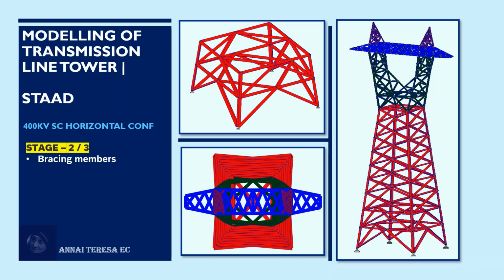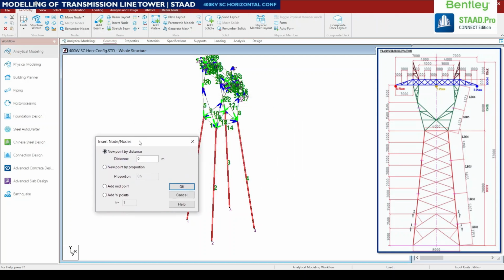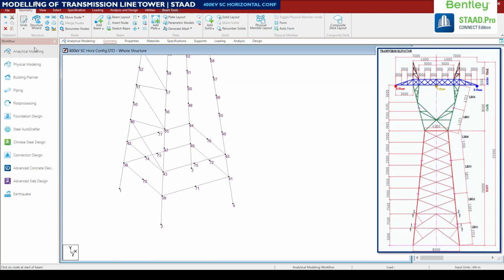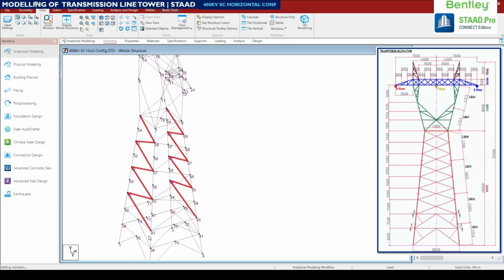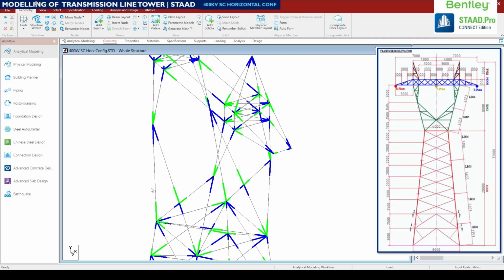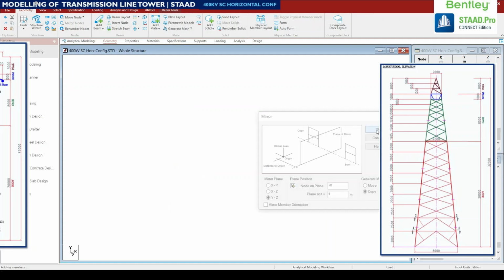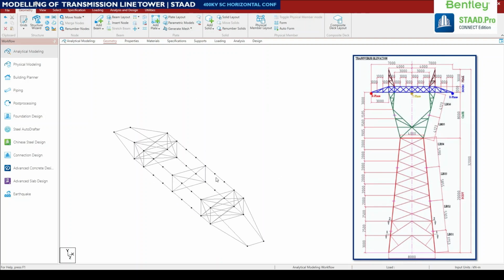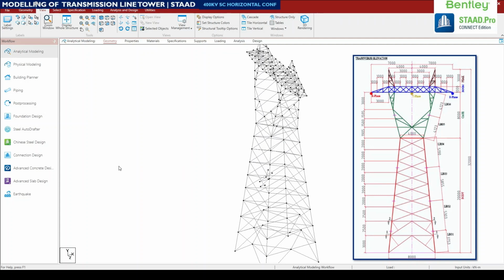Modelling of 400kV SC Transmission line Tower | STAAD.Pro | STAGE 2 of 3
Modelling of Transmission line Tower | STAAD.Pro  | STAGE 2 of 3 Explains: Bracings and Tie members creation

| STAGE 1 of 3 Explains: Schematic drawing, Excel calculation for node positions, Node creations, Main leg, cross arm and peak member creation, Support conditions
| STAGE 3 of 3: Member Grouping, Renumbering Members, Member properties, size, Member Beta angle position & Assigning Truss member properties